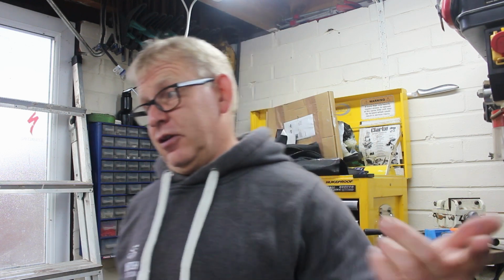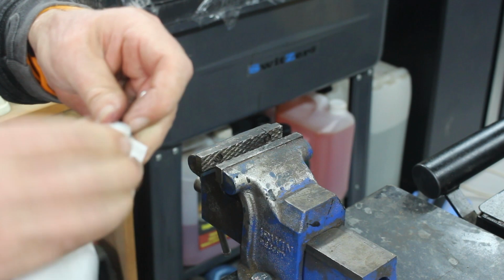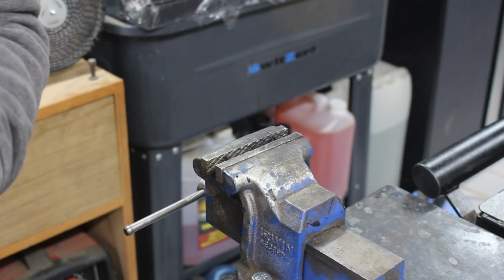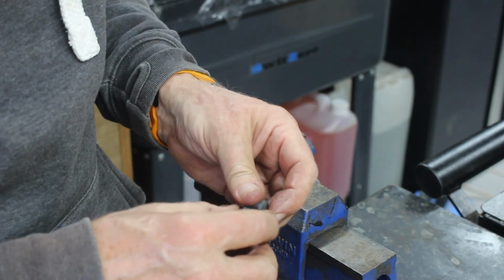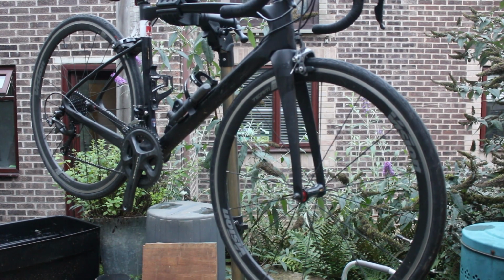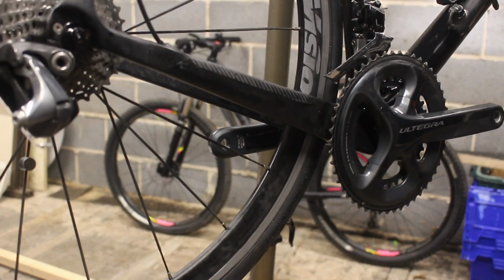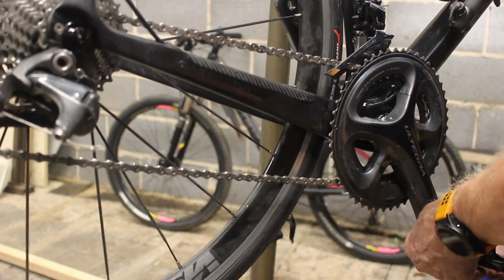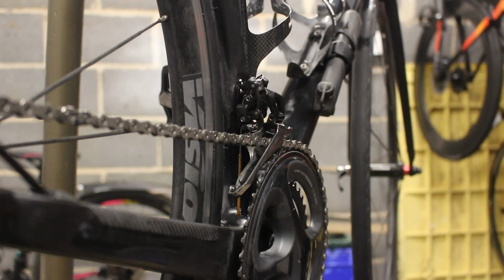Look Keo2Max pedal bearing rebuild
These are proper nasty, they are grumbling like a grumbly thing in national grumbling week.Look pedals are unserviceable. I've been beaten before!